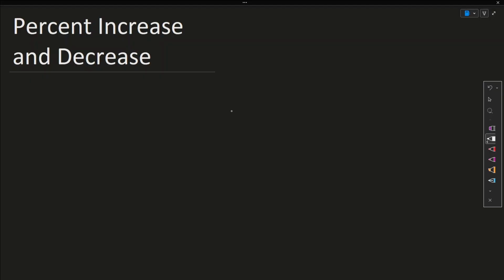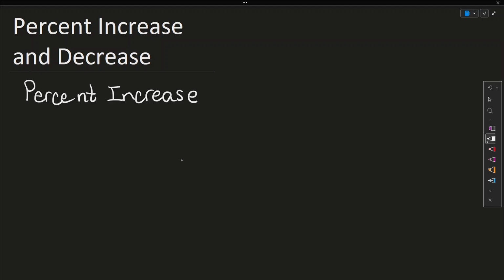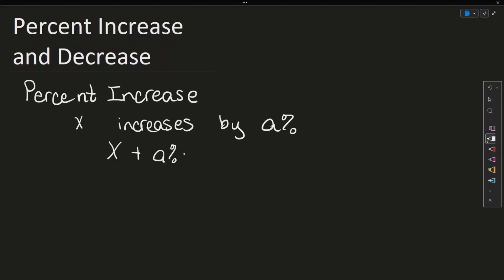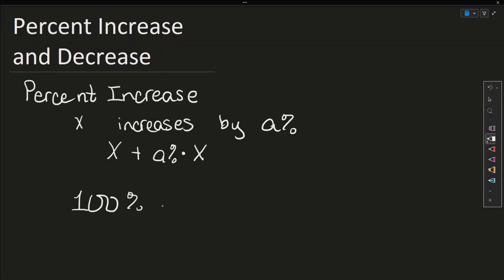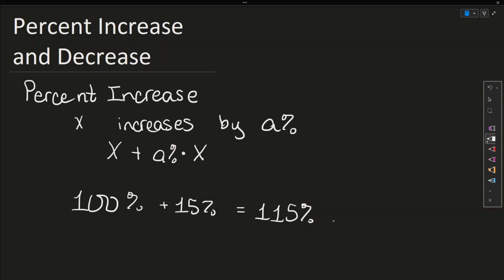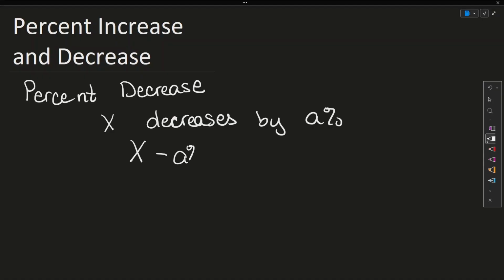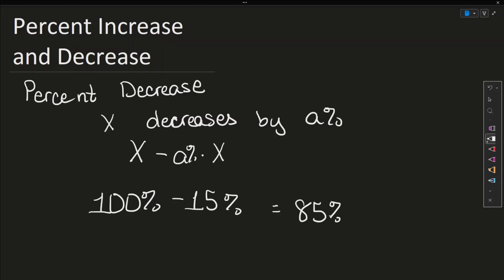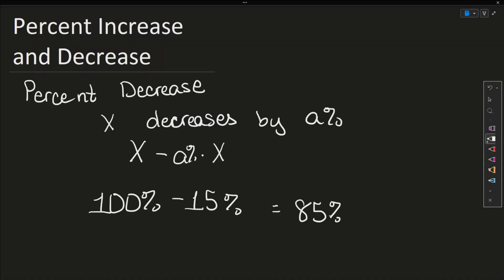Percent Increase and Decrease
In this video, we introduce percent increase and percent decrease. We discuss what it means for a quantity to increase by a percent or decrease by a percent, and we connect these ideas to final amounts like 115% or 85% of the original.